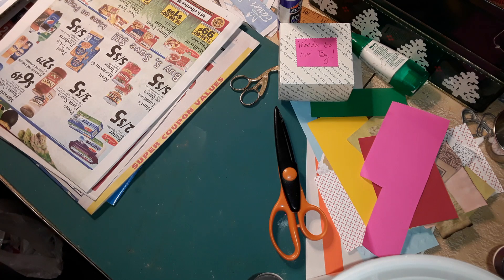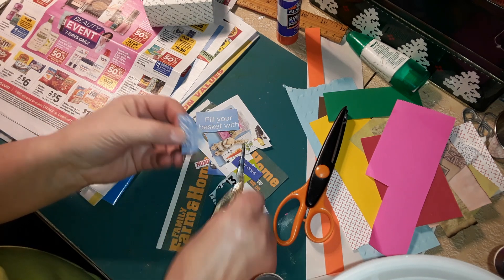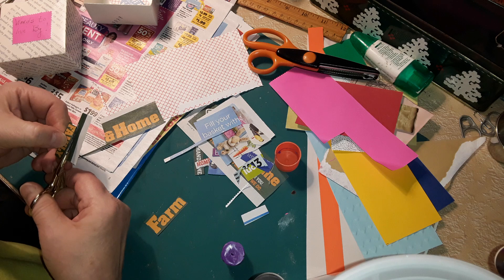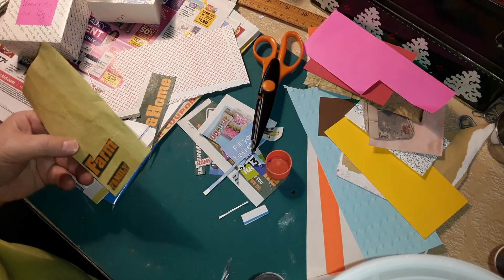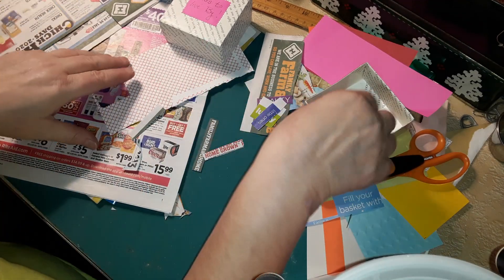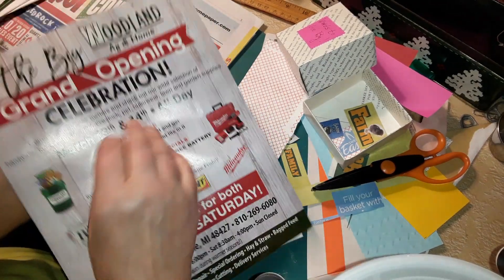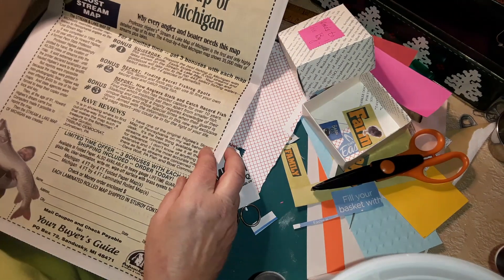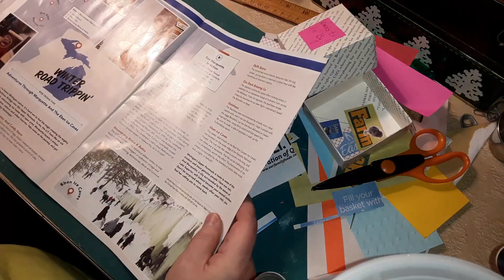Free journal embellishments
So simple but can add so much to your journals.